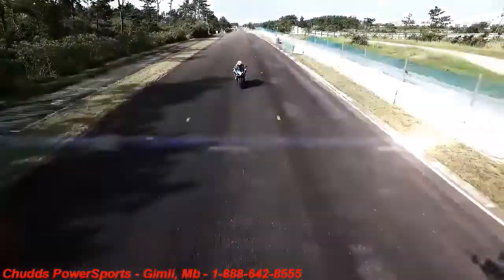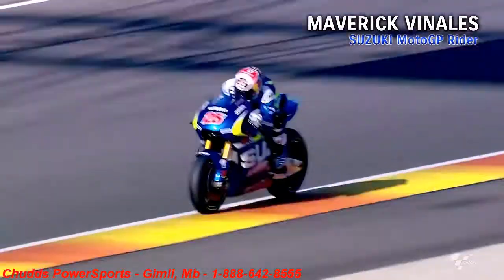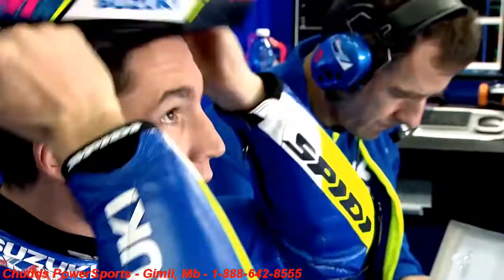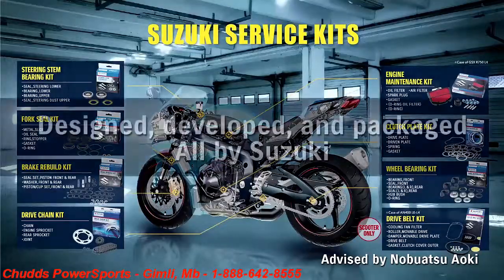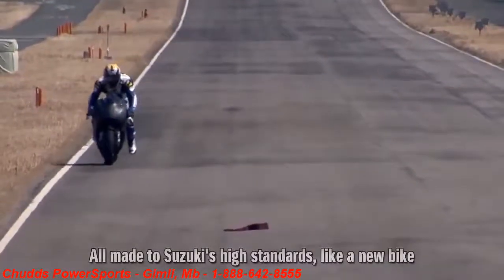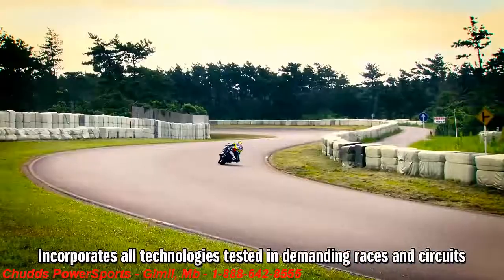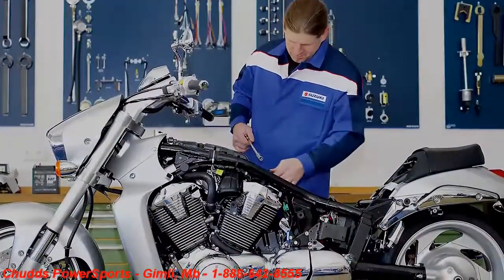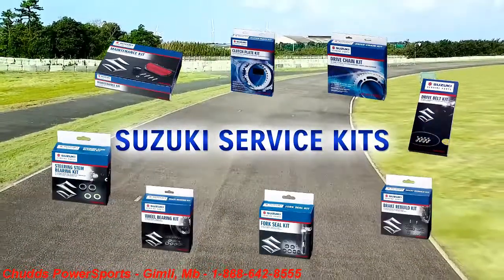Suzuki Service Kits - Make Your Bike New Again!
With Suzuki service kits, you can bring back that new feeling to your bike and increase safety at the same time, knowing you are getting the parts designed and tested by the same teams that made your Suzuki bike in the first place! You can buy parts, but you can't buy peace of mind. except from Suzuki!